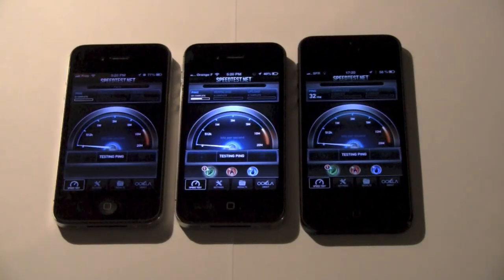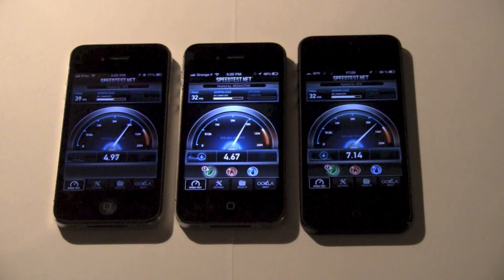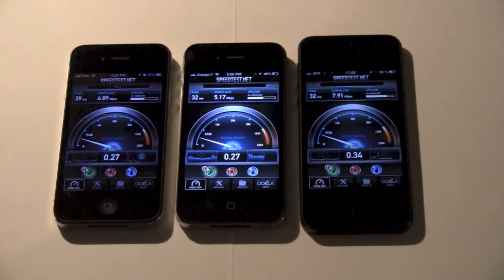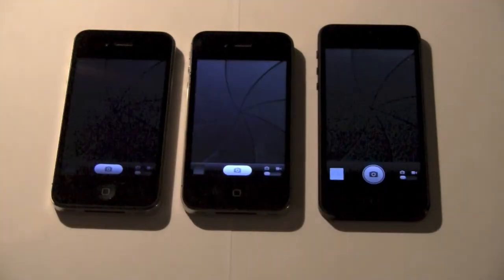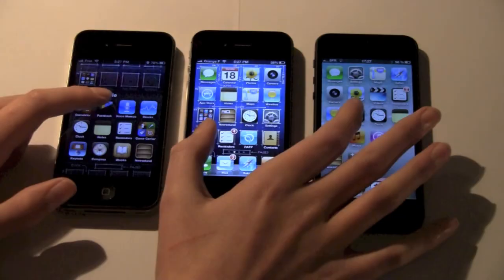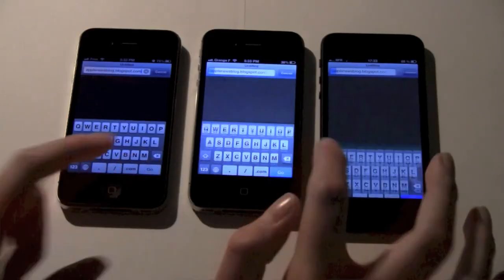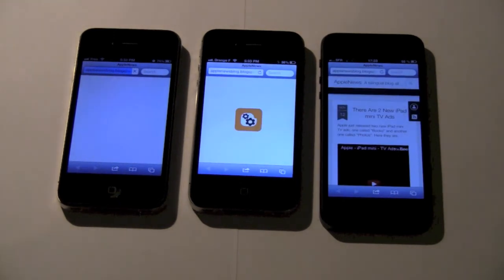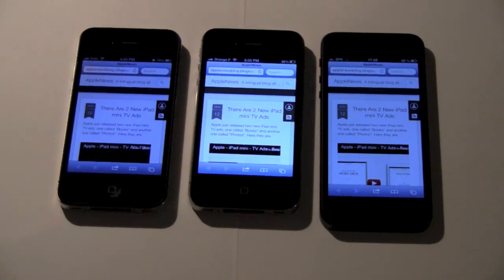iPhone 5 vs iPhone 4S vs iPhone 4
In this video, I compare the iPhone 5, the iPhone 4S and the iPhone 4. I talk about the specs, I open apps...